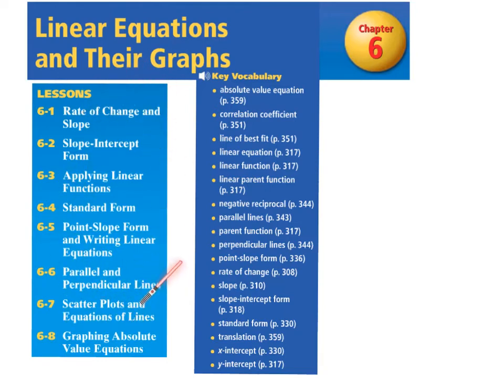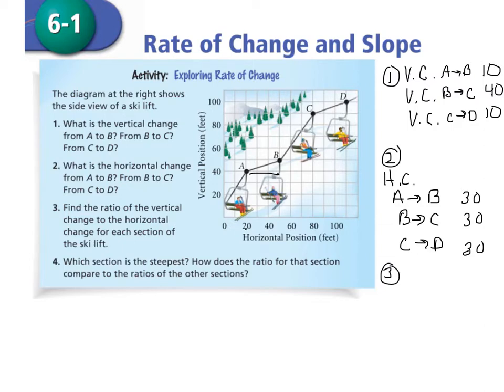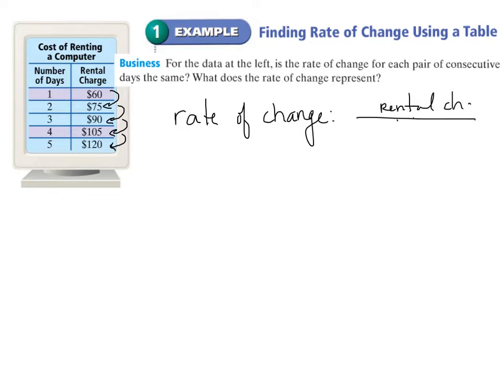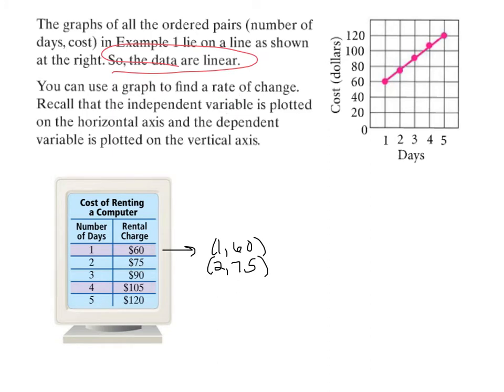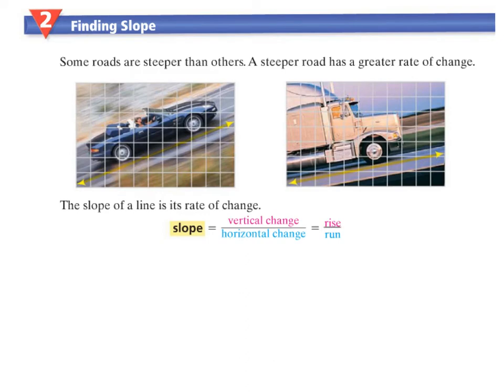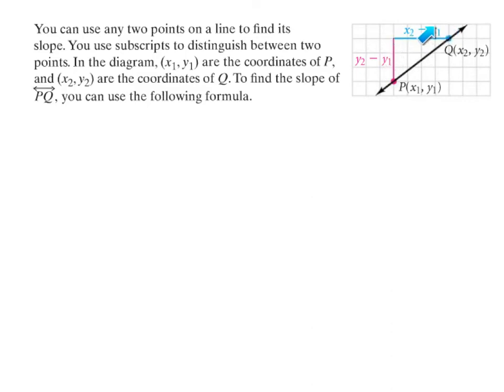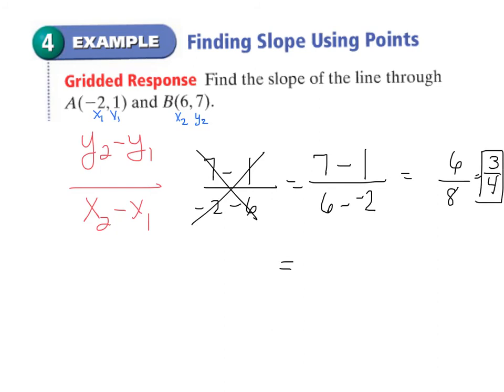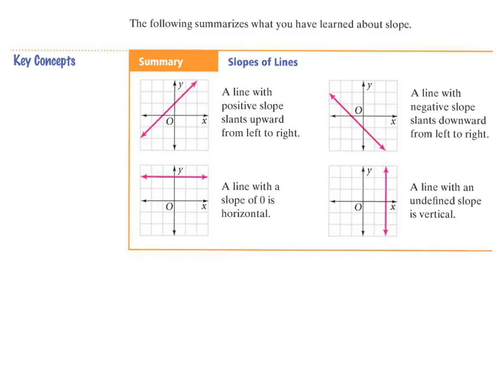7th TAP, section 6.1 (Tuesday, Oct. 21/Thursday, Oct. 23) - Rate of Change